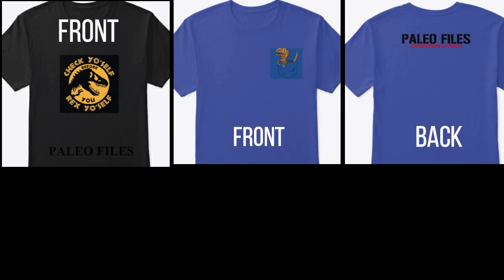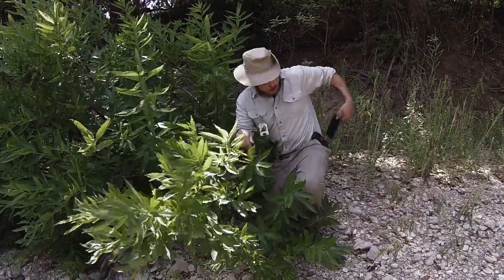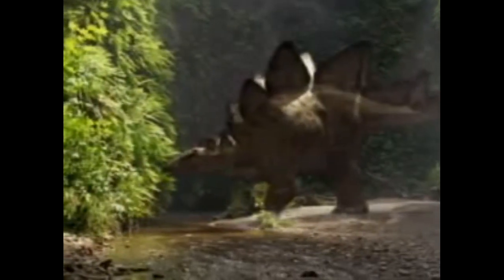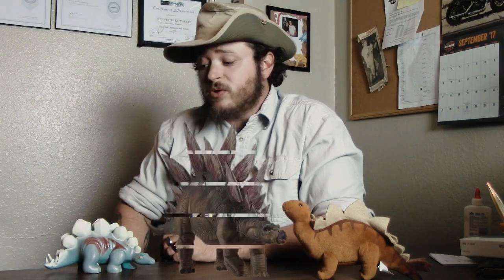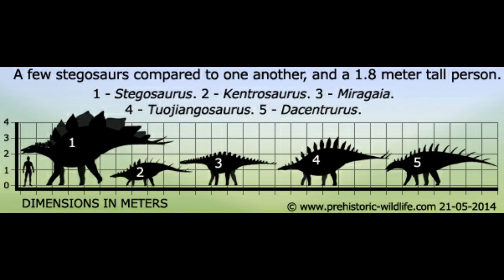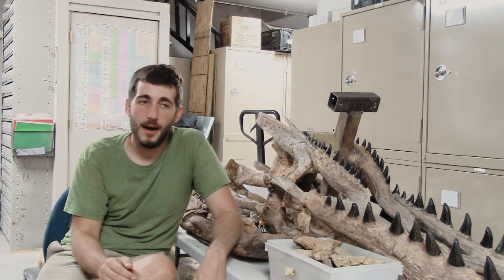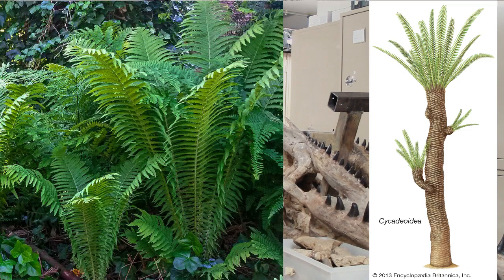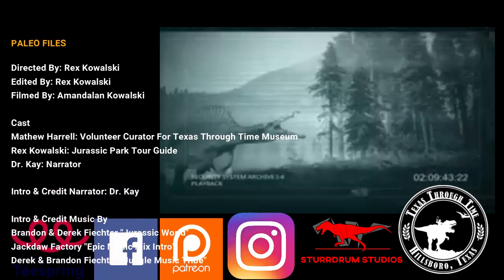Paleo Files Season 1 Episode 3 "Roofed Lizard"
STURRDRUM STUDIOS presents Paleo Files Season 1 Episode 3 "Roofed Lizard". Follow Mathew Harrell, Dr. Kay, and Rex Kowalski as they take you into the mysterious prehistoric world of Stegosaurus.

Directed By: Rex Kowalski
Edited By: Rex Kowalski
Filmed By: Amandalan Kowalski

Cast
Mathew Harrell: Volunteer Curator For Texas Through Time Museum
Rex Kowalski: Jurassic Park Tour Guide
Dr. Kay: Narrator

Intro & Credit Narrator: Dr. Kay

Intro & Credit Music By
Brandon & Derek Fiechter "Jurassic World"
Jackdaw Factory "Epic Music Mix Intro"
Derek & Brandon Fiechter "Jungle Music Tribe"

Back Ground Music By
John Williams "Malcolm's Journey"
John Williams "Visitor In San Diego"
John Williams "Finale And Jurassic Park Theme"
Andries de Haan "Earthquake"

Ask Questions For Our Q&A Portion Of This Episode

Scientific classification

Kingdom: Animalia
Phylum: Chordata
Clade: Dinosauria
Order: †Ornithischia
Suborder: †Stegosauria
Family: †Stegosauridae
Subfamily: †Stegosaurinae
Genus: †Stegosaurus
Marsh, 1877

Type species

†Stegosaurus stenops
Marsh, 1887

Species

†S. ungulatus Marsh, 1879
†S. stenops Marsh, 1887
†S. sulcatus Marsh, 1887